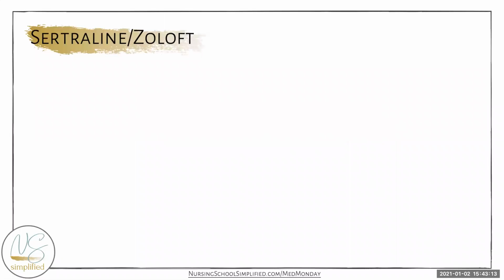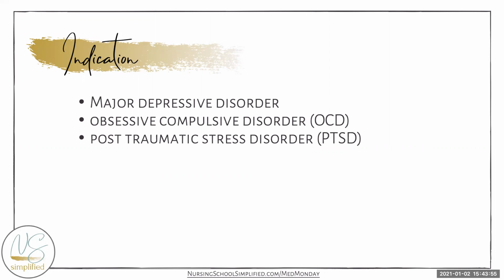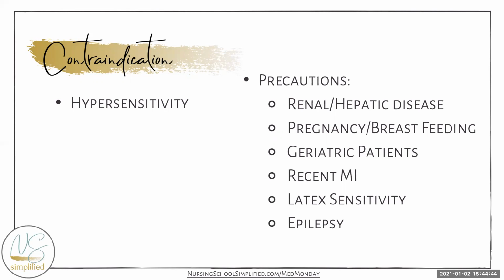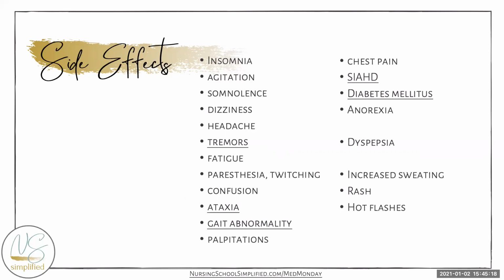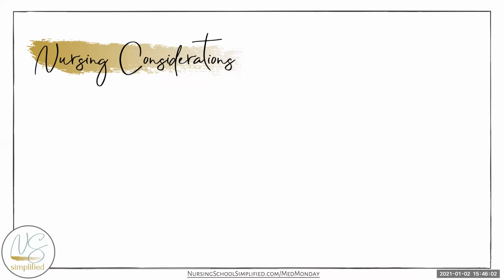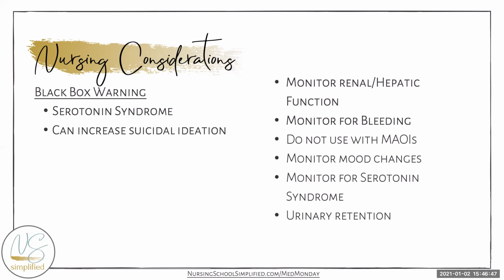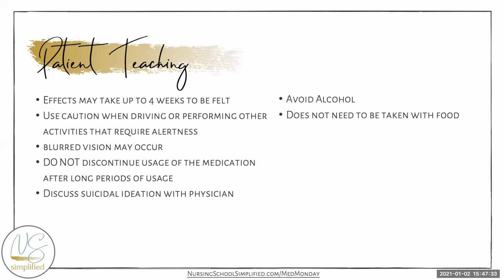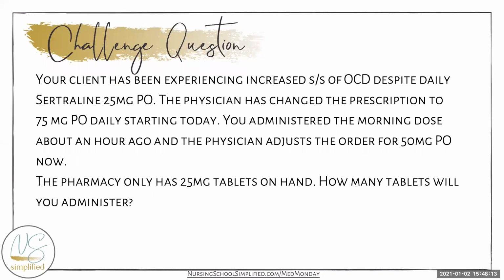Med Monday Zoloft